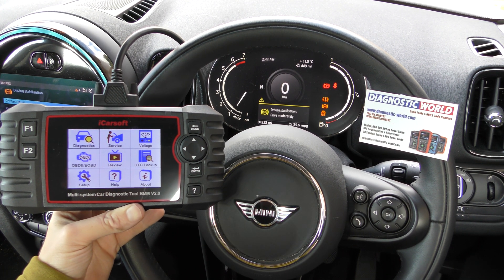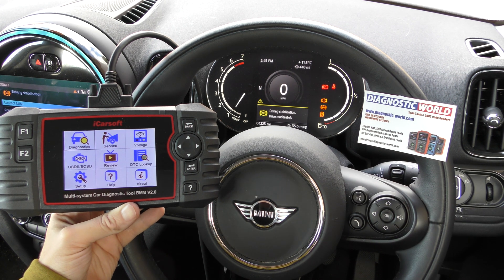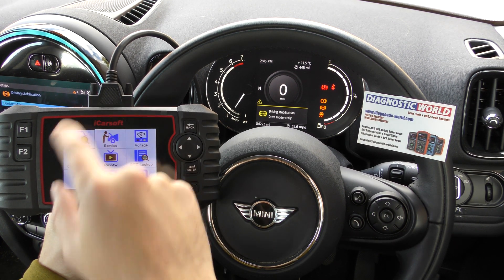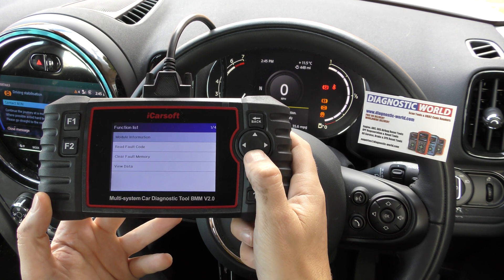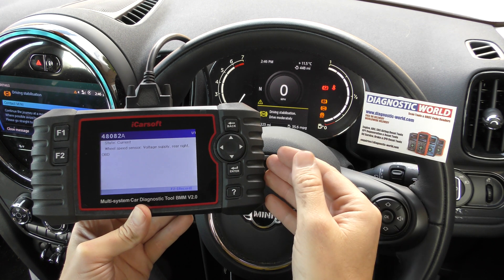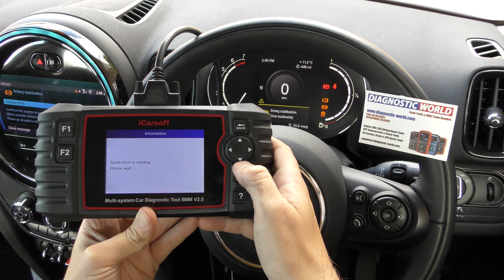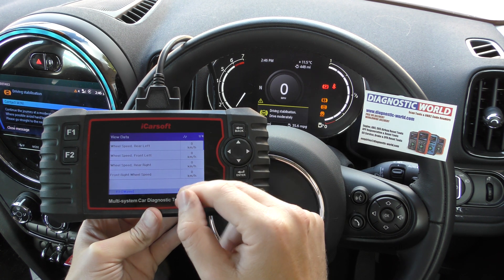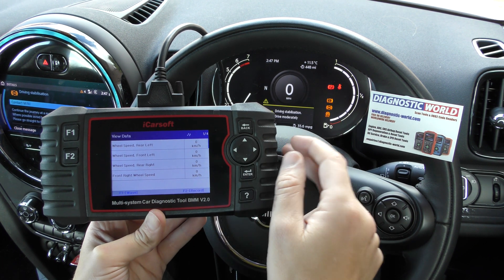Mini ABS DSC Warning Lights Diagnose & Live ABS Sensor Wheel Speed Sensor With iCarsoft BMM v2.0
The EASY, FAST & CHEAP way to diagnose & reset the ABS Traction ! DSC warning lights in your Mini. This BMM v2.0 could be the best OBD2 scan tool for Mini and will show you the unique fault code and description of problem, allowing you to repair the Mini and turn off the ABS Traction ! DSC warning lights.

The BMM v2.0 (best OBD2 scan tool for mini) tool works on all MINI cars including R50, R52, R53, R55, R56, R58, R59, R60, R61, F54, F56, F55, F60, ONE, Cooper, Cooper S, Hatch, Convertible, Coupe, Countryman, Paceman, Clubman. It will find faults with all aspects on your Mini for systems like engine sensors, abs sensors including wheel speed sensors and live data, airbag systems, transmission systems and all sensors associated with it. This is definitely the quickest and easiest way to fix your mini, and for sure one of the best tools for Mini.

The BMM v2.0 (best OBD2 scan tool for mini) works on all BMW & Mini cars, and allows you to diagnose all systems like engine, abs, airbags, transmission, service reset and more.